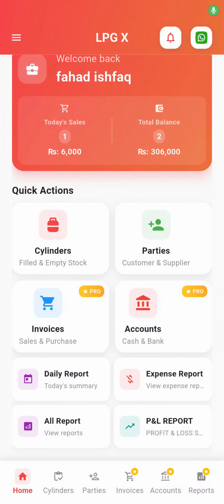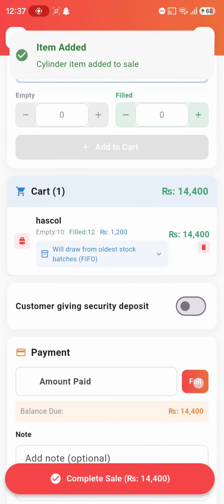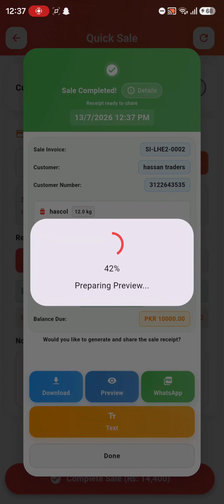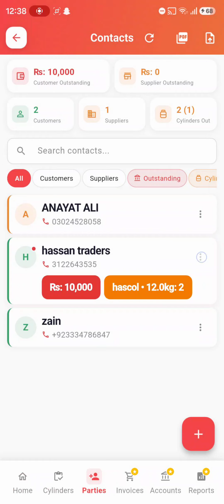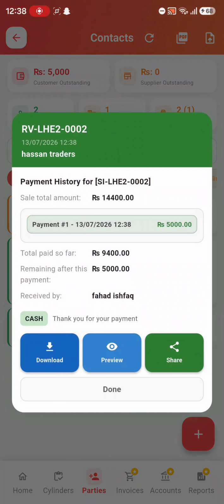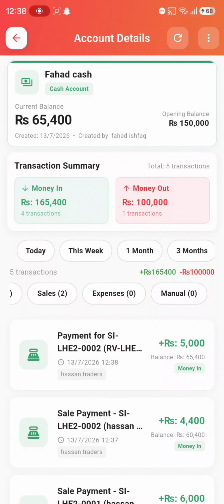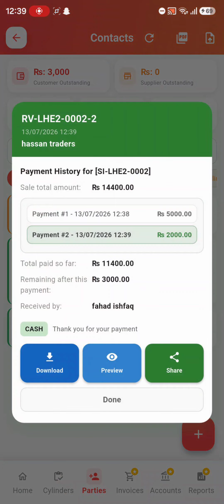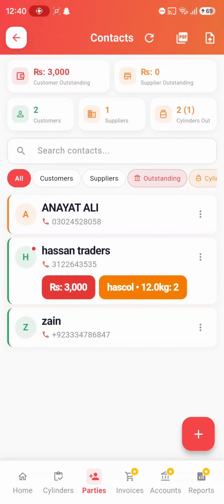LPG X Tutorial #7: How to Receive Outstanding Payments After a Sale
Welcome back to LPG X 👋

In this tutorial, you'll learn how to record partial payments on a sale and collect the remaining outstanding balance from a customer over time — including how to tie payments to a specific invoice and track every rupee received.

This is Tutorial #7 in our LPG X series. Catch up on onboarding, accounts, cylinder stock, parties, sales, and cylinder returns in our earlier videos!

📌 What you'll learn in this video:
✔ How to create a sale with a partial payment
✔ How to preview an invoice showing the closing balance owed
✔ How to check a customer's total outstanding balance
✔ How to record a payment against a specific sale
✔ How to preview and share a receipt voucher (PDF/image)
✔ How to verify a received payment in your Accounts
✔ How to record a second payment with a note for reference
✔ How to confirm the updated outstanding and account balance

📱 LPG X helps you manage:
- LPG cylinder sales, purchases & returns
- Outstanding balances & partial payments
- Customer & supplier records and ledgers
- Cash & bank accounts
- Daily reports and profit & loss tracking

Thank you for choosing LPG X!